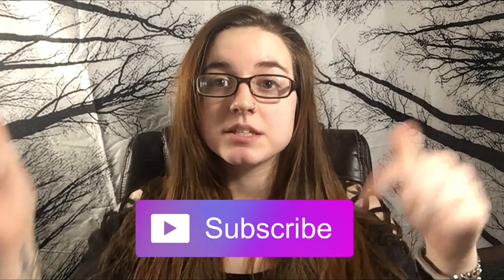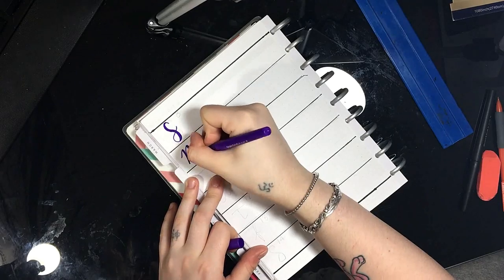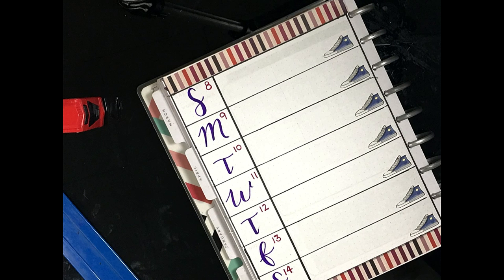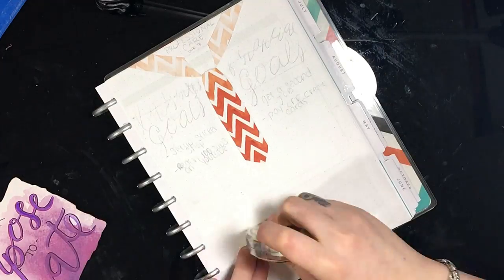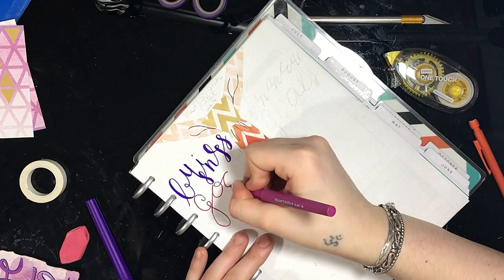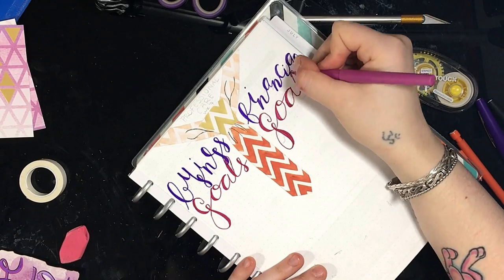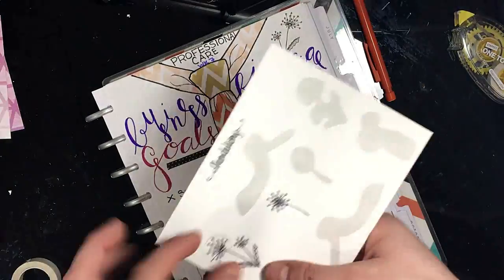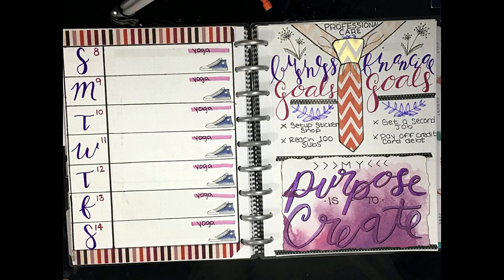Bullet Journal |SELF CARE| Challenge #7 -- PROFESSIONAL CARE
Good Afternoon Journal Enthusiasts! Today's challenge subject is Professional care. We're looking at our business goals and our financial goals. We're also discovering what our purpose is!

[Paper Pad

SONG: Emotional and Inspiring - Audiomarket